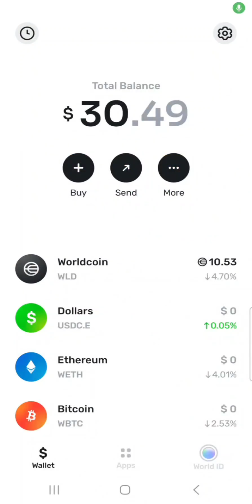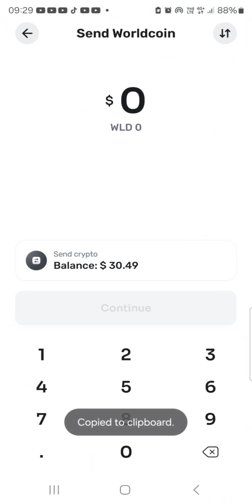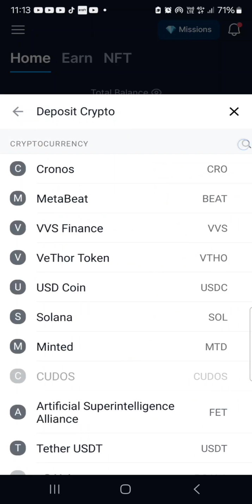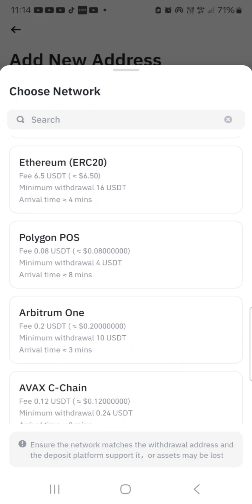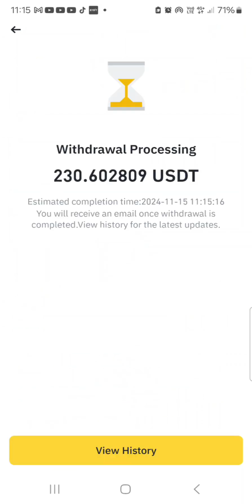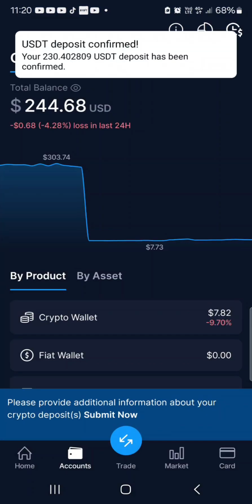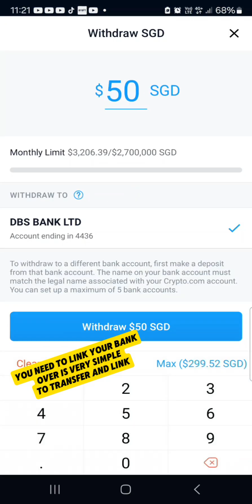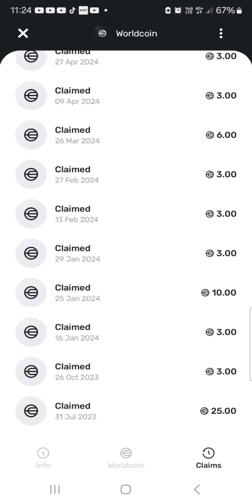How To Cash Out Your World Token to Your bank | Nov 2024 Latest Update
This is how You Cash Out Your worldcoin

Get Your worldapp to claim free 💰
I am inviting you to install World App.

Transfer out to exchange in this case we are using

And You transfer to cryptocom
to sign up for Crypto․com and we'll get $50 USD each 💝

Enjoy the Profit!

Don't forget to join Bybit  our prefer exchange partner